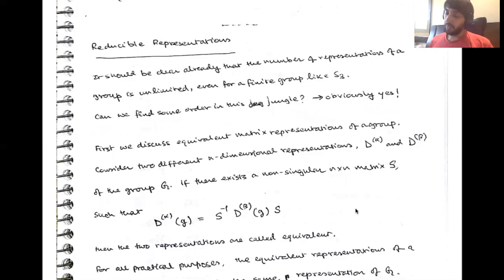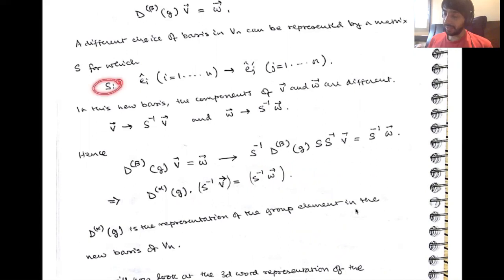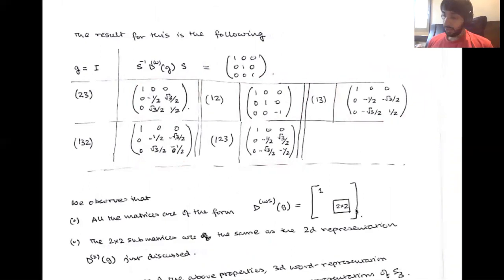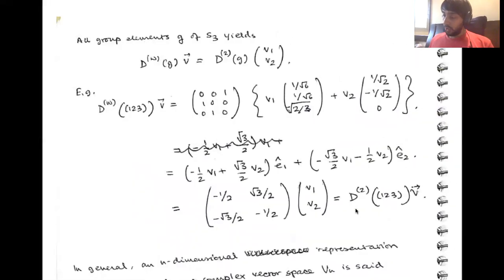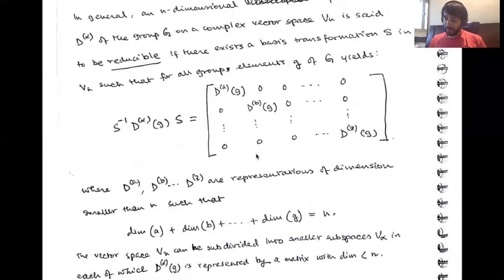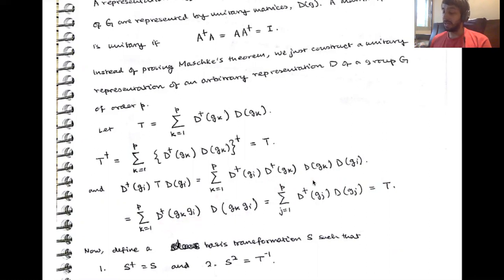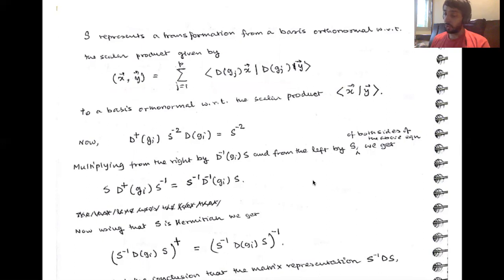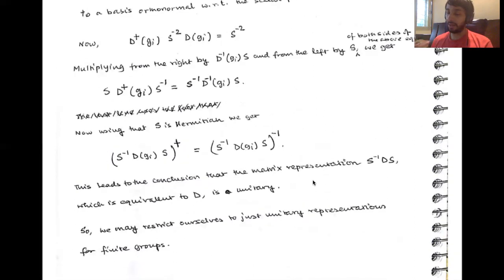Lecture 7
More on Representations of finite groups.